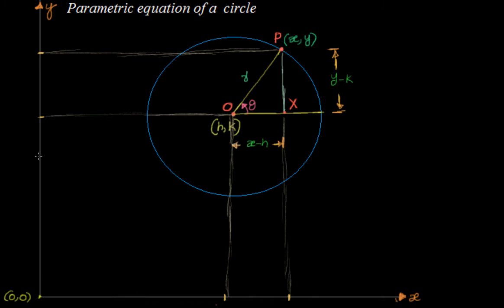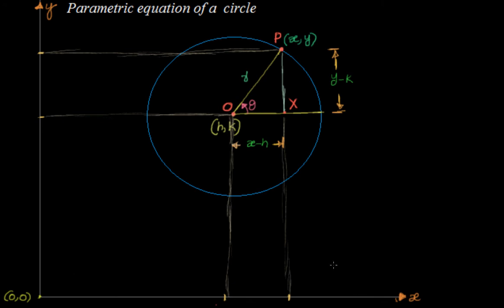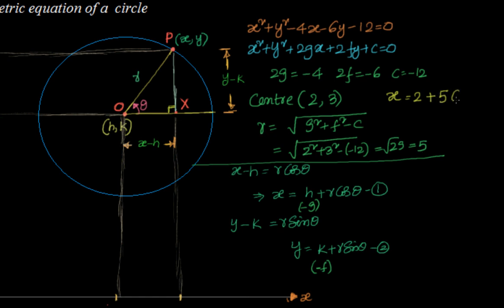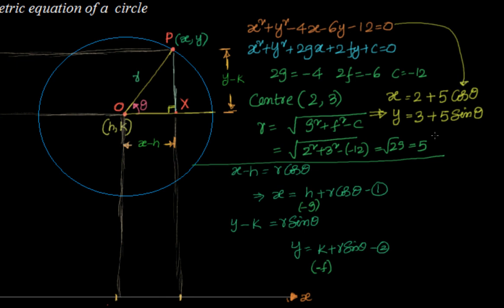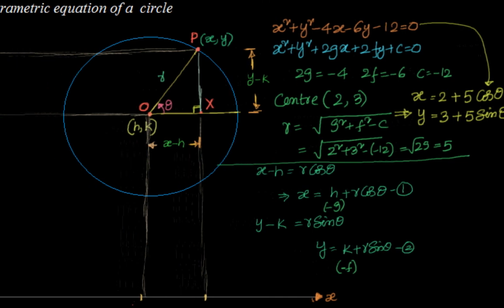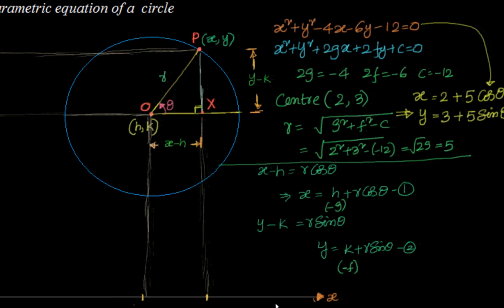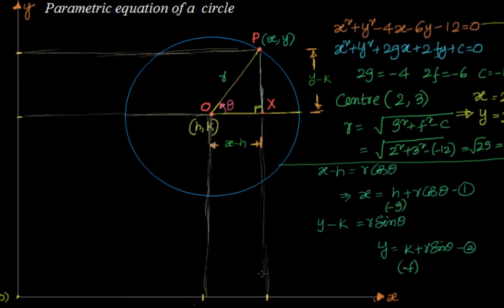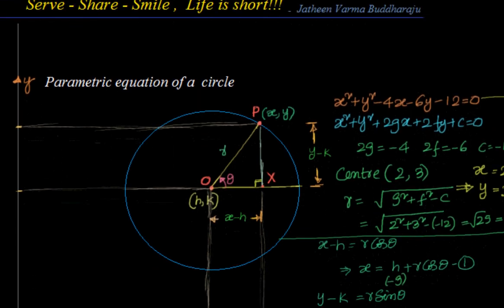Coordinate geometry: Circles: Parametric form